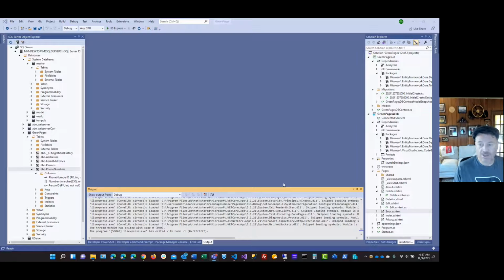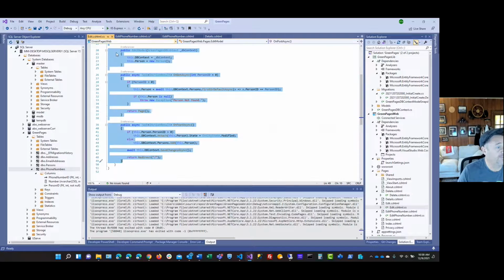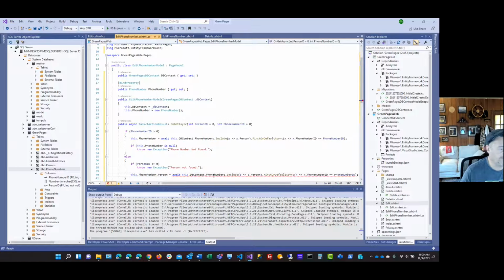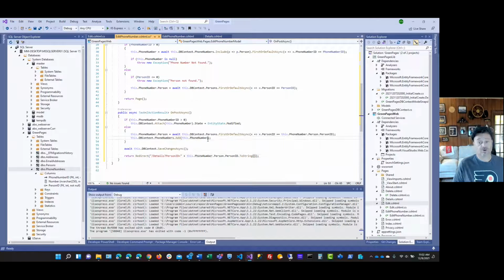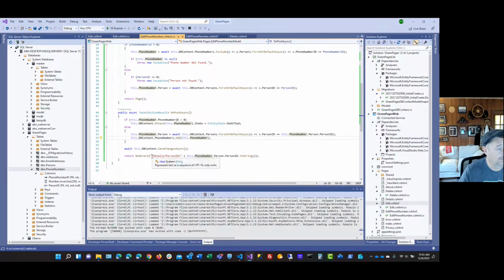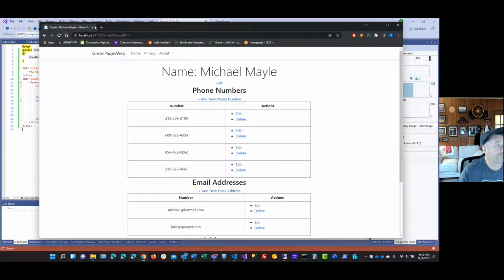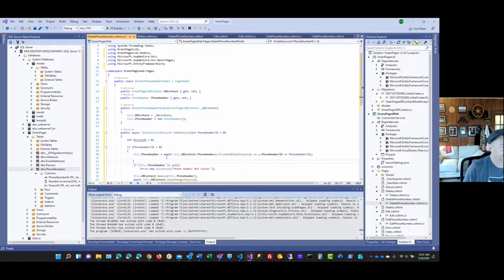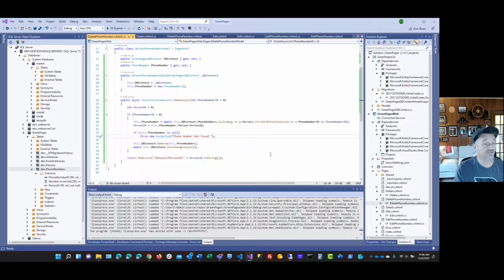.Net Core Tutorial - 7. Create Phone Number Pages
A .Net Core Tutorial for beginning programmers. I create a .Net Core web project that implements a Phone Book application called the Green Pages, using an EntityFrameworkCore-based class library, and a standard .Net Core website.

Part 7 covers the creation of the Edit and Delete page for the first sub-object, the Phone Number.